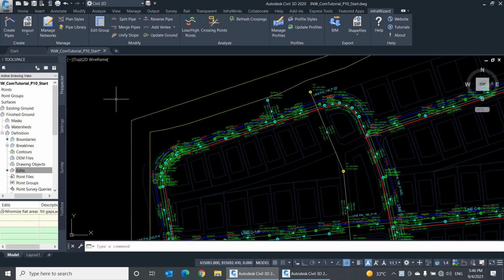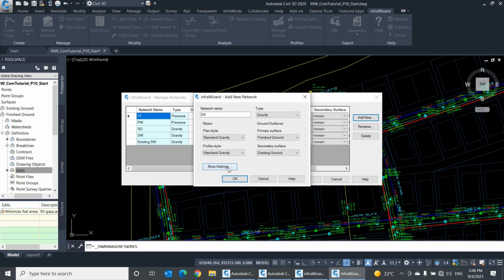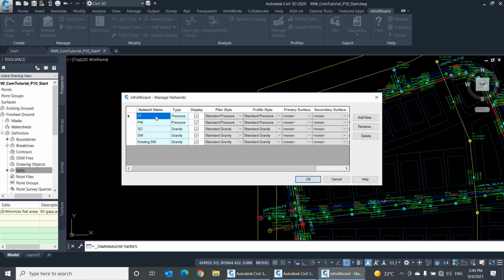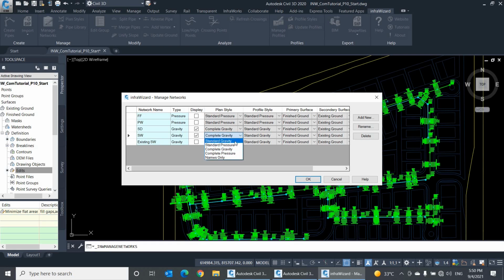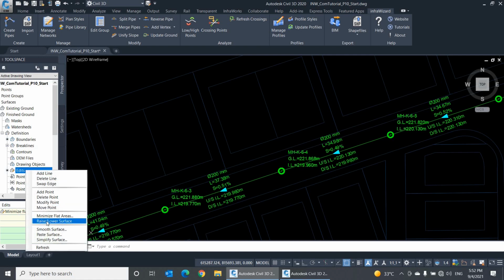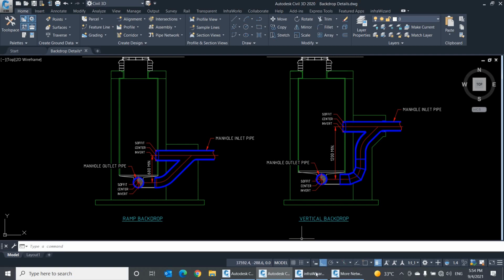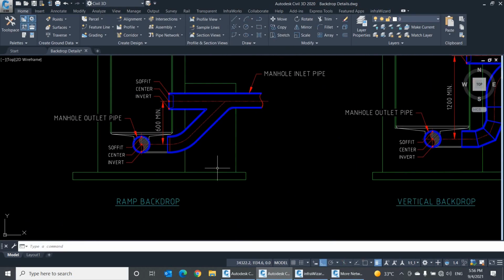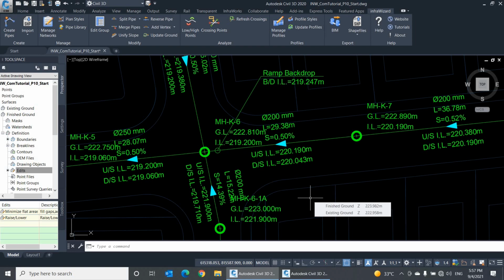infraWizard Tutorial - Part 10: Managing Pipe Networks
This video explains how to use the "Manage Networks" panel to manage the pipe networks and control their settings in your infraWizard project .
Through this panel, you can create, rename and delete networks. You can also show or hide networks in the plan view, and assign plans styles and profile styles to them.
The video illustrates using Civil 3D surfaces to automatically pick and update ground levels of nodes in pipe networks and to plot the ground line on longitudinal profiles of pipelines.
The last section of the video explains in detail the Backdrop Settings which are assigned to gravity networks like sewage and storm water networks, and how you can select the suitable criteria to let infraWizard recognize and mark backdrop connections accurately in your networks.